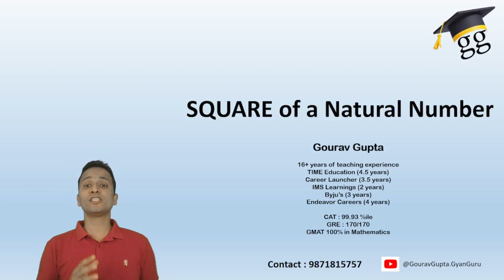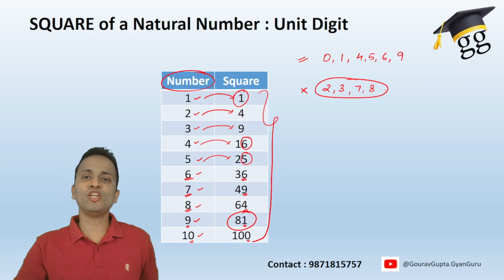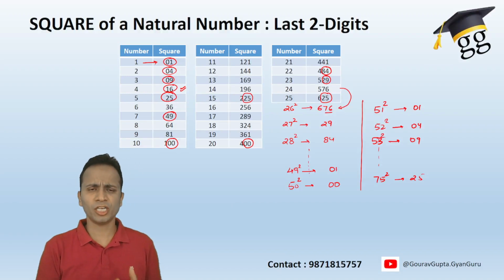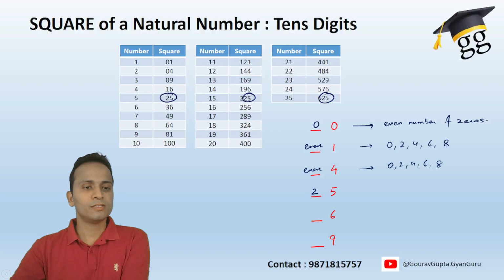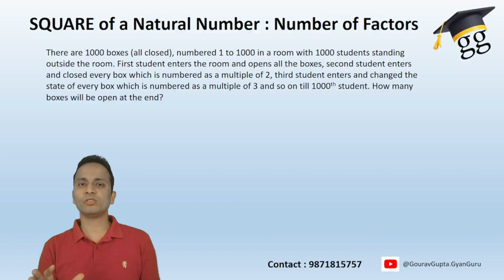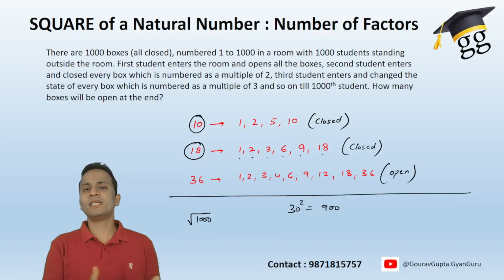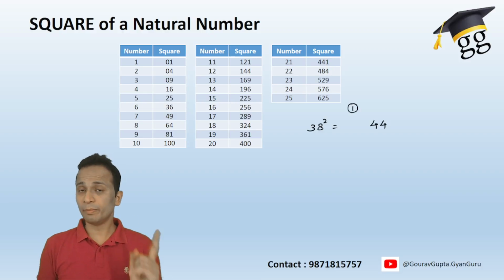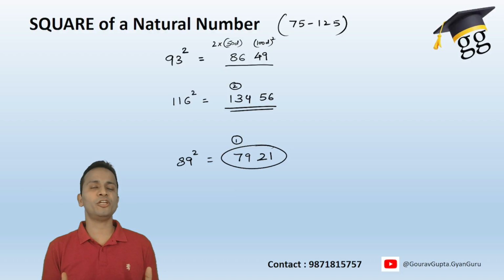Perfect Squares & Properties | CAT CMAT MHCET SNAP NMAT OMET SSC Banking PO CSAT CUET IPMAT 7 to 12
Agenda
- Properties related to unit digit of a perfect square
- Properties related to tens digit of a perfect square
- Other useful properties of a perfect square
- Fast calculation of squares above 25

Relevant for students appearing in CAT, OMETs, CSAT, CUET, IPMAT, Class 7th to 12th, Any Aptitude Test